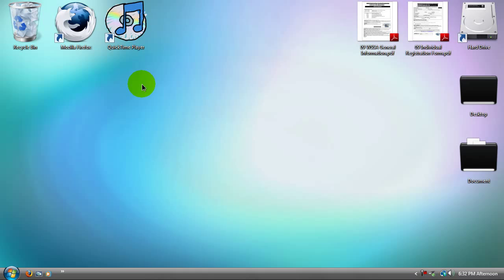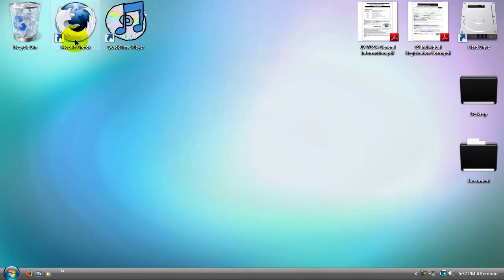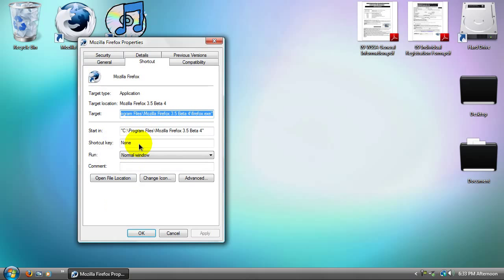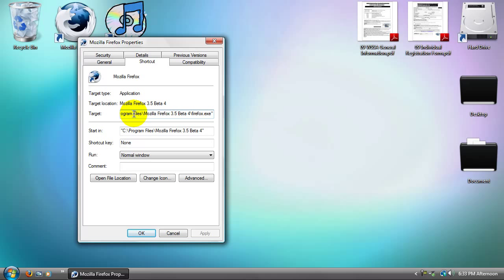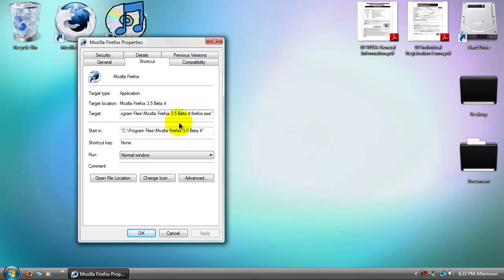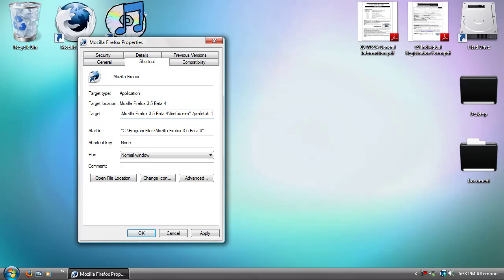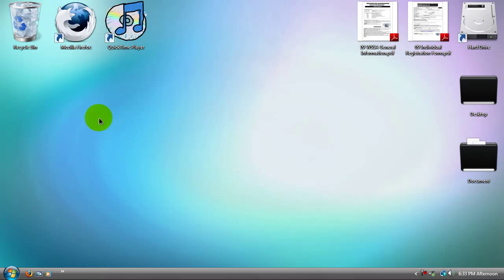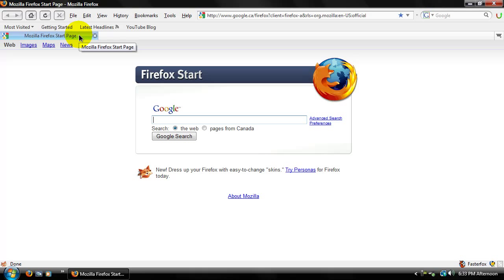How To Make your Programs Open Faster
(Read Description. funny).
How to make your programs open faster THEN EVER BEFORE! lol not really.
There might be just a slight change in the speed when you do it but that's ok right? ANSWER ME! o_0
YOU SUCK! Back to my good side =) Is it clear for you guys/girls to see without watching it in HD? I love HD with clear quality!. Made this in Camtasia Studio
Code: /prefetch:1
Additional Info:
I will try to find out how i can make my Videos like this on Movie Maker (the worst editor)
Will make a video of that once i find out then you guys/girls can WORSHIP ME!!!
Hope you like it and thax for watchin